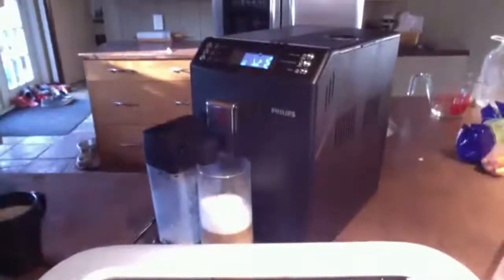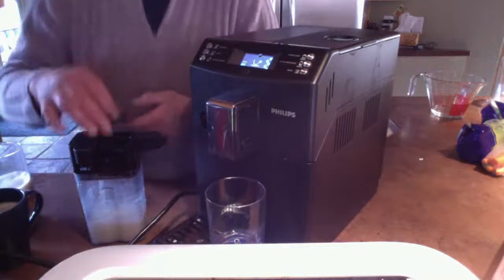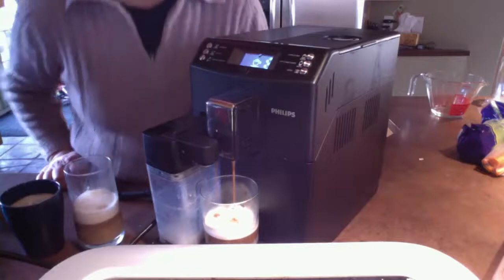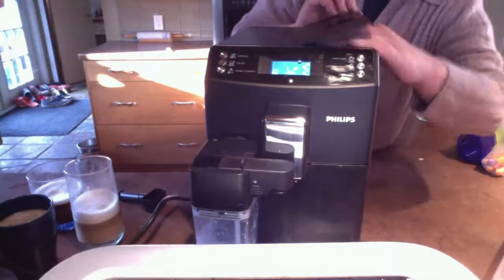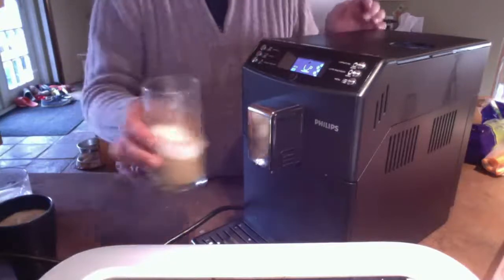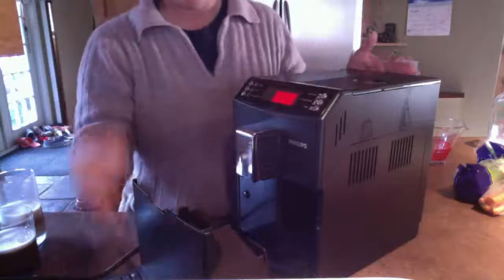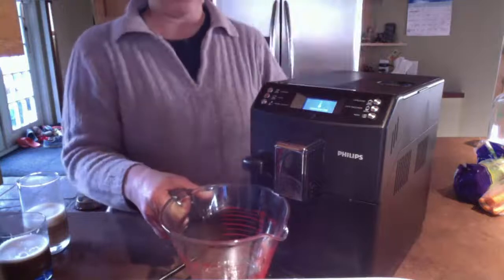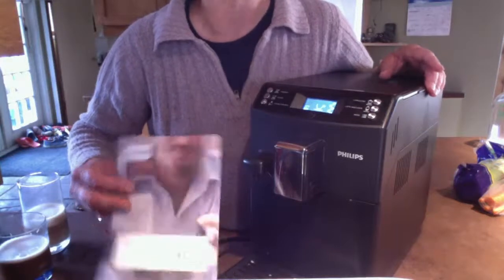Automatic Espresso Maker by Philips - REVIEW (short version)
kuerig, nesspresso, manual ? Which one should you get??? After using all of these types of machines, we purchased this Philips brand Series 3100. We love it! And you probably will too! Any questions? Please message below.